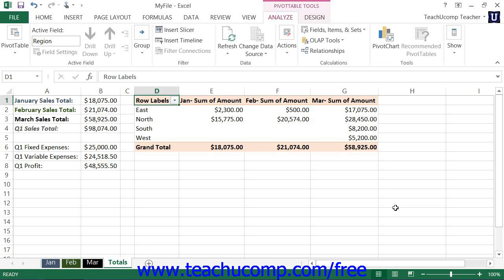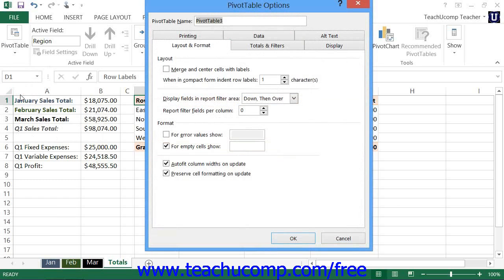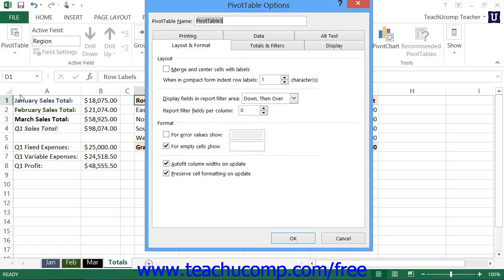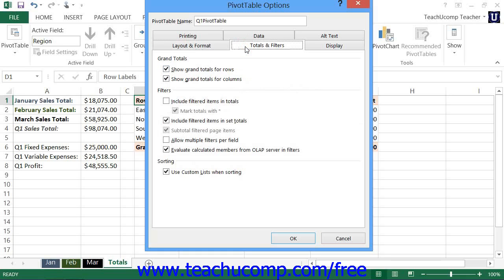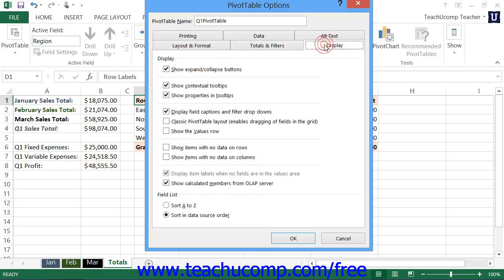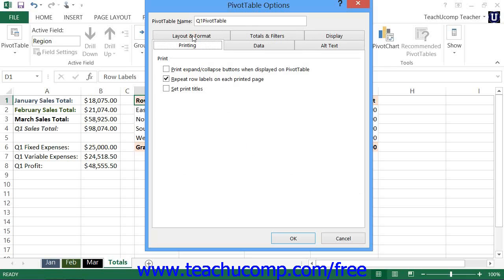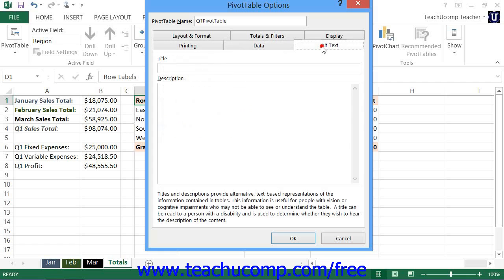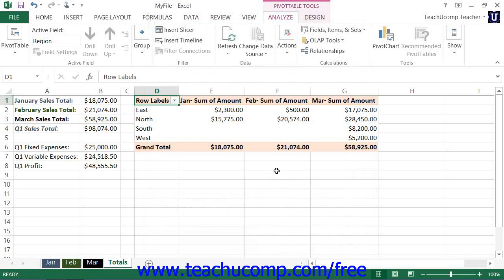Excel 2013 Tutorial Setting PivotTable Options Microsoft Training Lesson 31.8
Learn about setting pivottable data in Microsoft Excel A clip from Mastering Excel Made Easy v. 2010. - the most comprehensive Excel tutorial available. Visit us today!